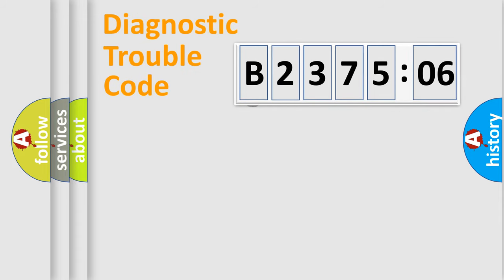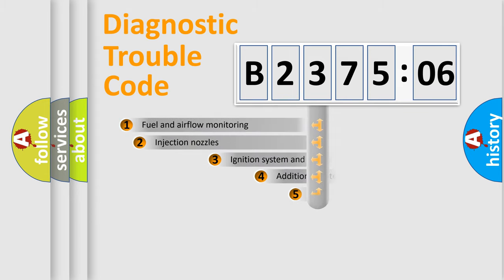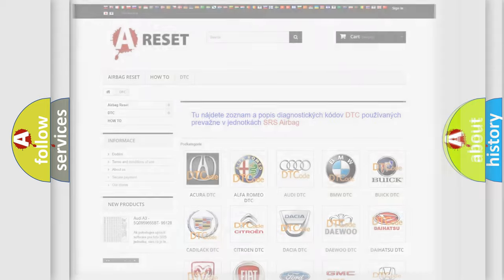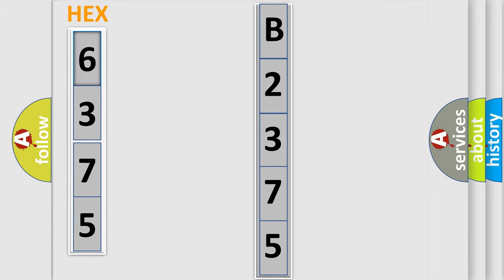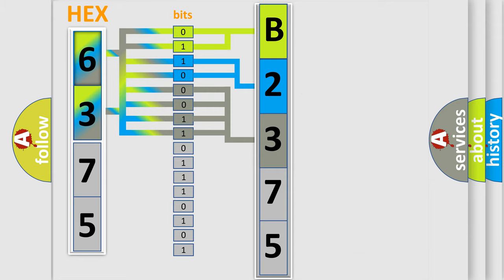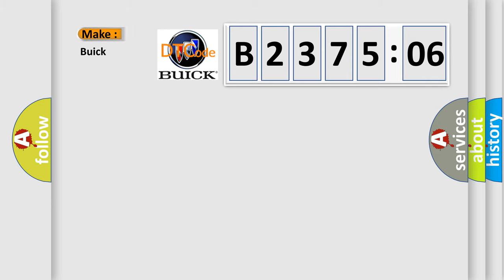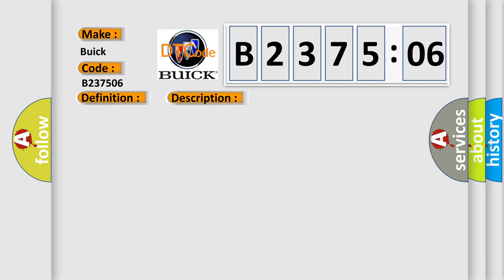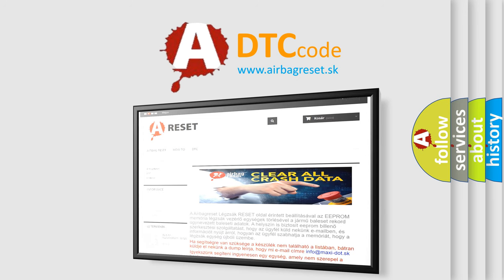DTC Buick B2375-06 Short Explanation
Contents:
0:21 Basic DTC analysis according to OBD2 protocol standard.
1:48 Insight into programming
2:58 A diagnostically understandable description of the Diagnostic Trouble Code
3:05 Basic error definition

Make
Buick
Code
B2375 06
Definition
Lost Communication with ECM  or  PCM "A"
Description
The monitor will run whenever the following DTCs are not present TMC's intellectual property Other conditions belong to TMC's intellectual property - Problem with CAN communication between the ECM included in hybrid vehicle control ECU and hybrid vehicle control ECU signal transmission error
Cause
 CAN communication system
Failure Type